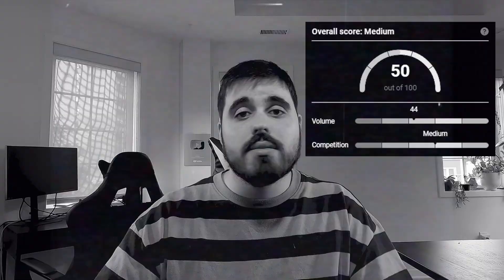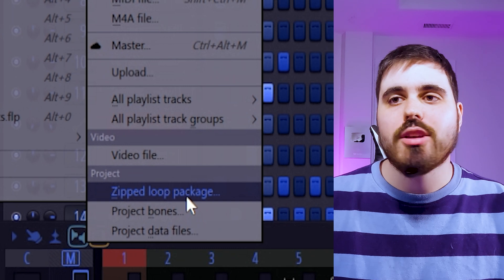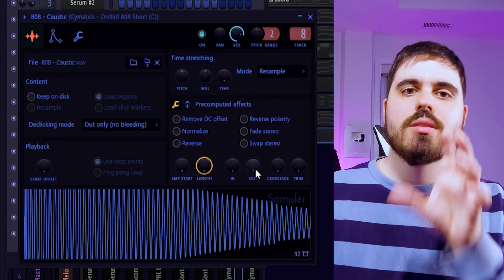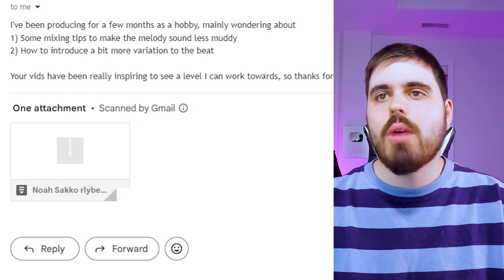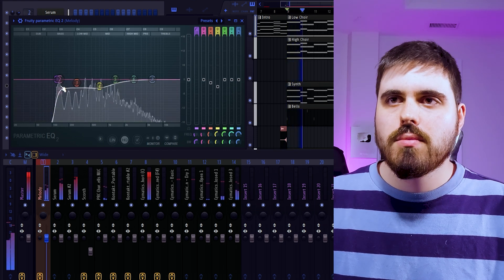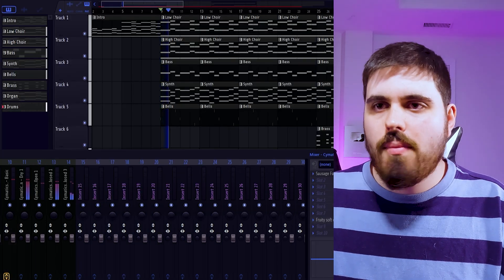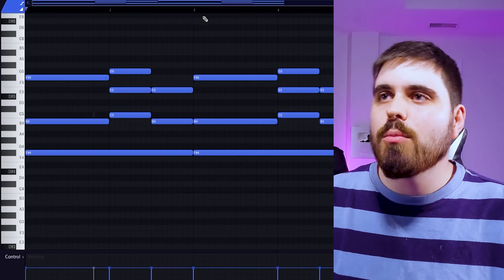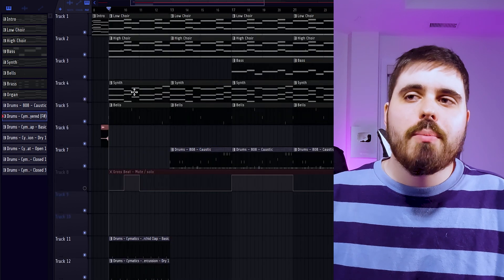Fixing My Subscribers Beats In FL Studio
In this tutorial, I'll show you how to use FL Studio 21 to enhance your music production skills. Let's make some music magic together!

Get all my kits over at rlybeats.com

Chapters:
0:00 - Intro
0:41 - How To Send Your Beats
0:58 - How to Make Drops Hit
2:21 - How to Mix Muddy Melodies
3:31 - How to Mix 808
4:10 - How to Handle Clipping
4:24 - How to Add Variation
5:15 - Full Thing